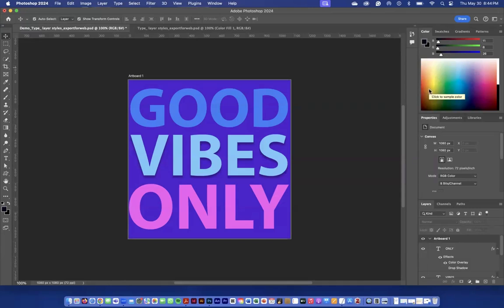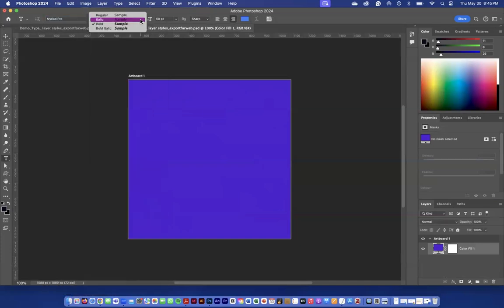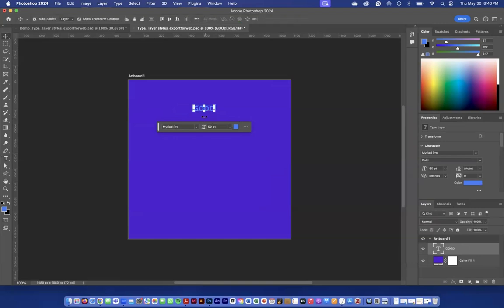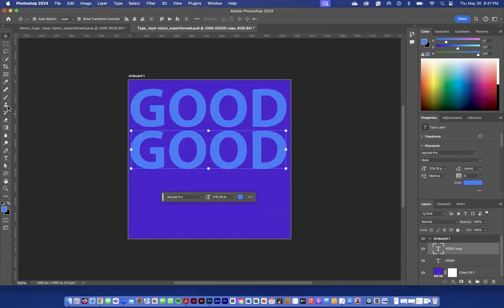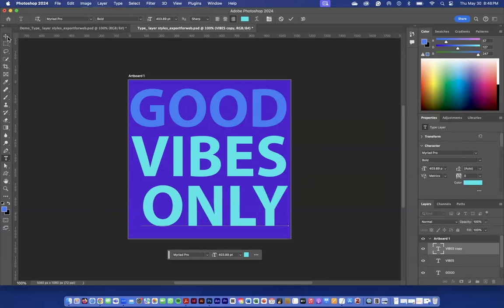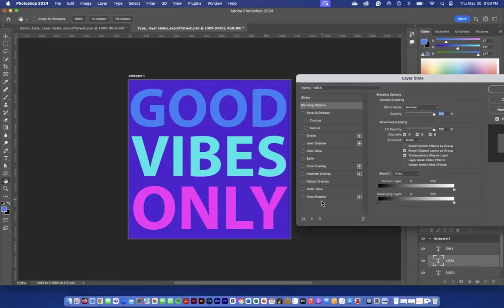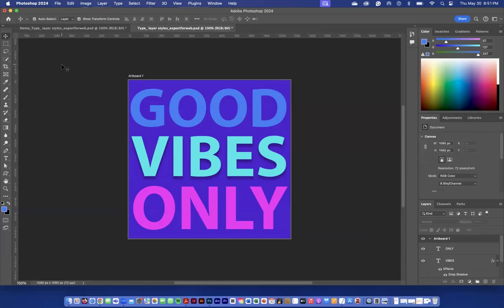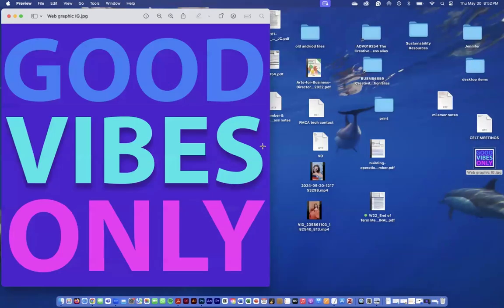Photoshop: Type tool, web graphic & export a jpg file